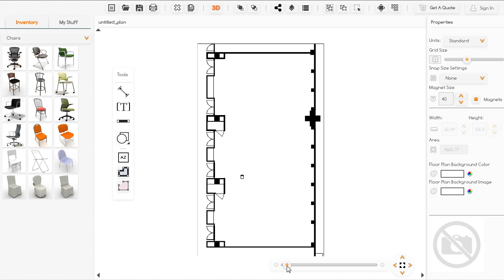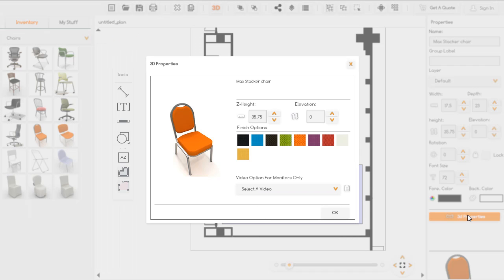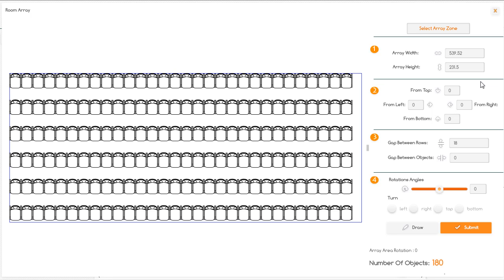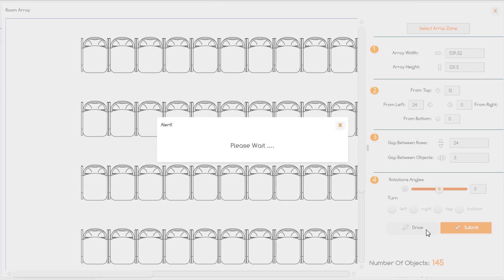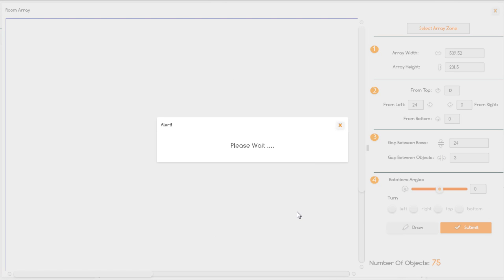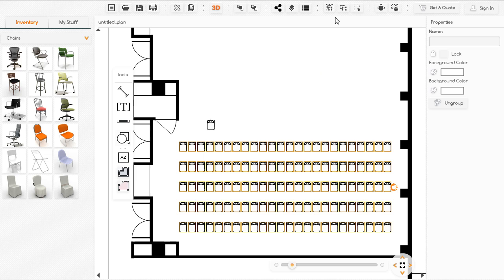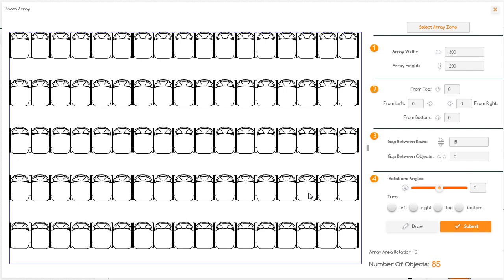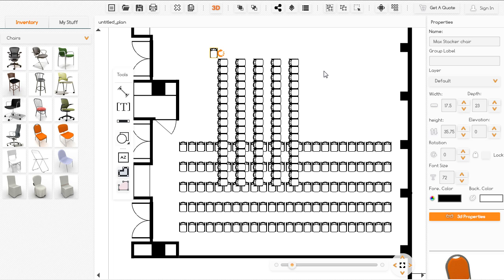Exhibitcore Event planner Room Arrangement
Event Planner Room Arrangement, array zone